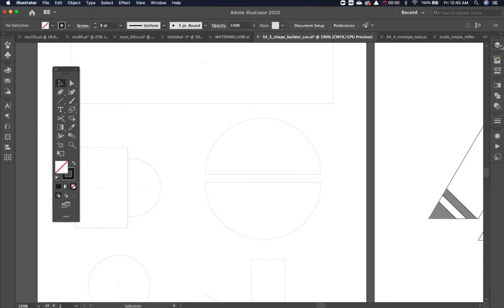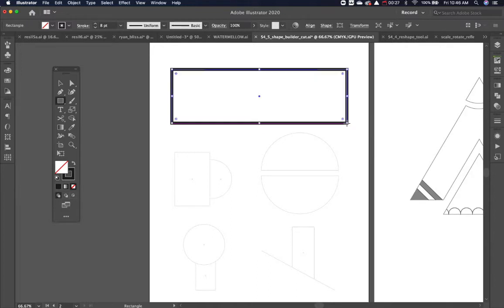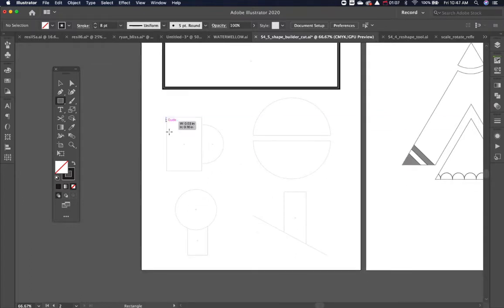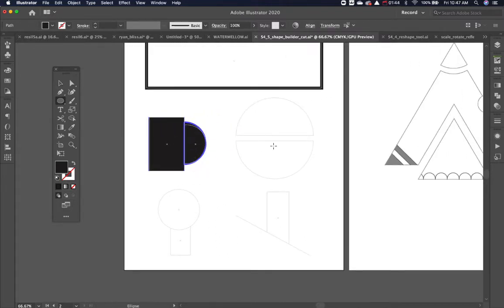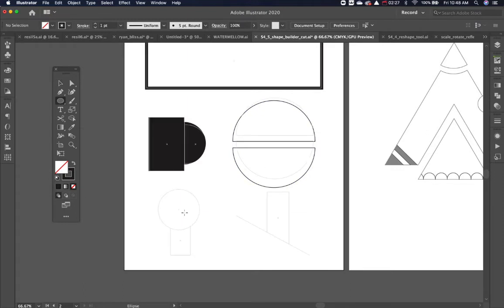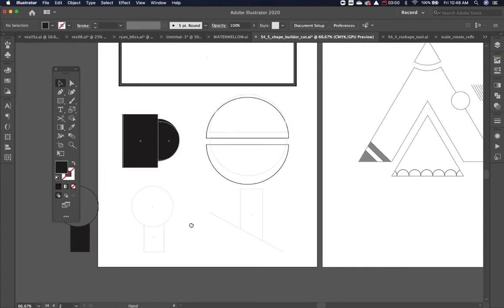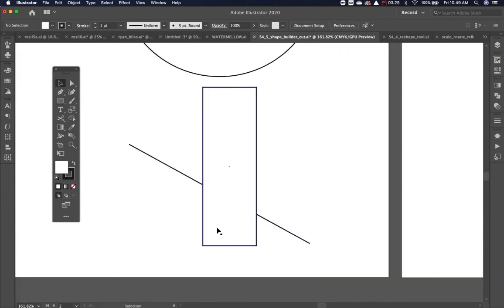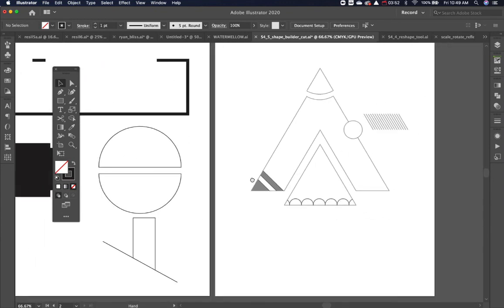Illustrator: Shape Builder and Scissor Tool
In this video, we look at some basic functions of the shape builder and scissor tool to cut objects and make them fit.